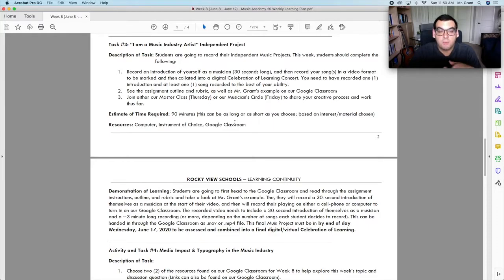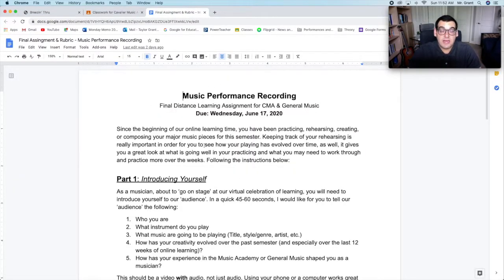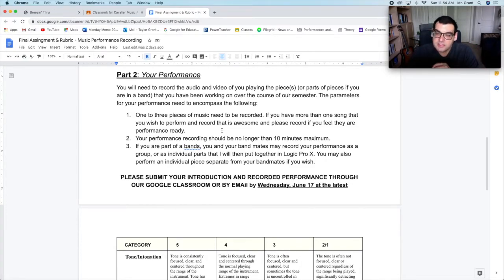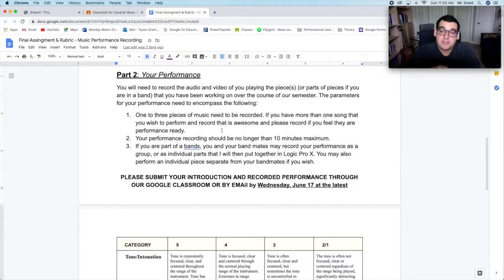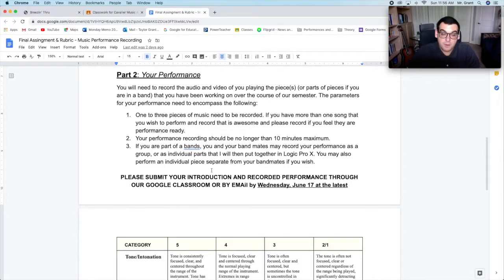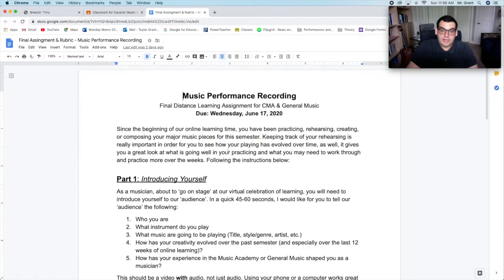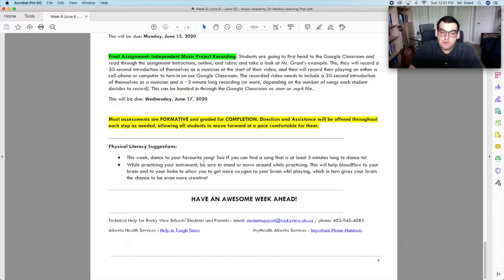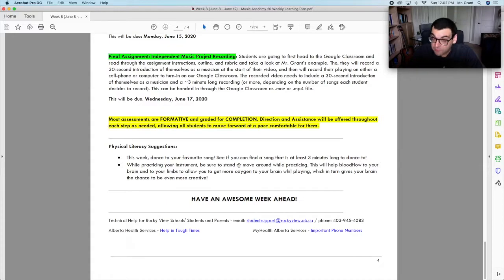CMA 20 - Week 8 (June 8 - June 12) Weekly Learning Plan